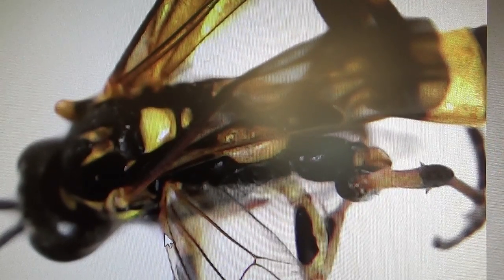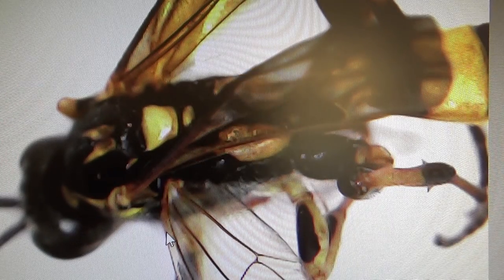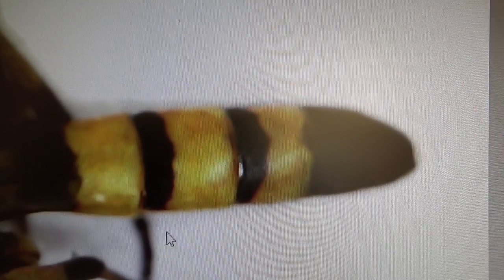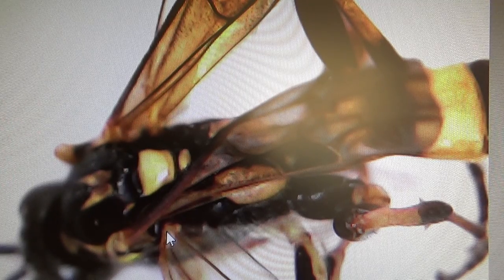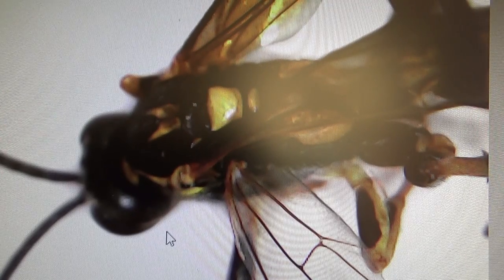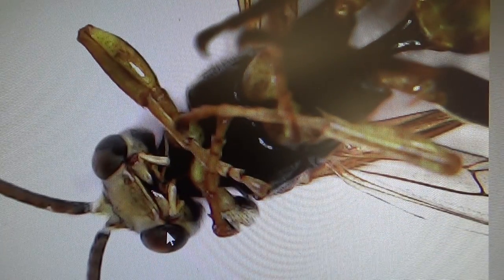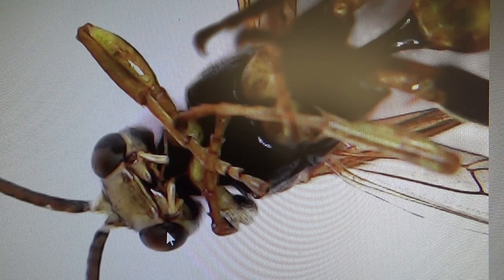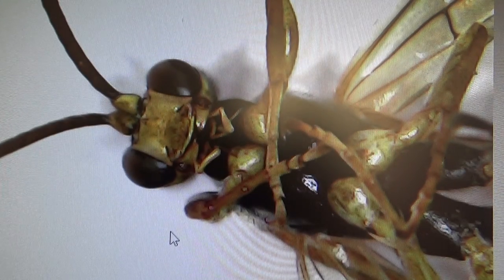Meme's Science Lab - Yellow Jacket Bee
The details are just great to view under the microscope.